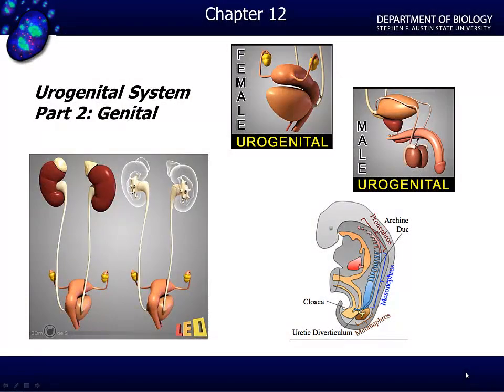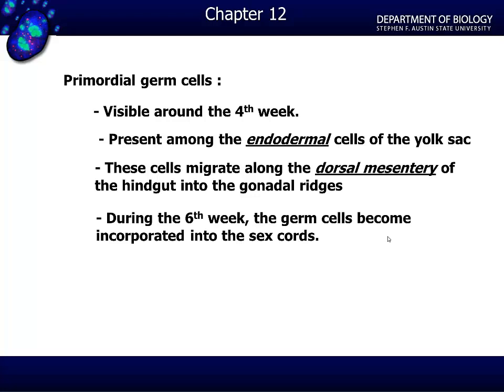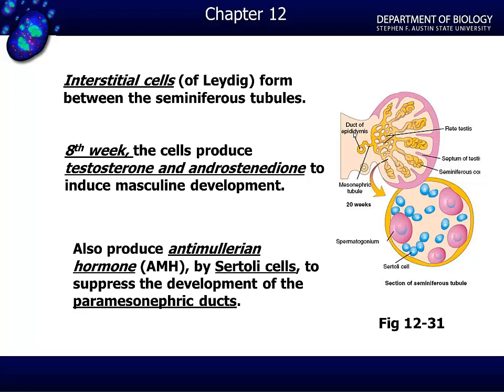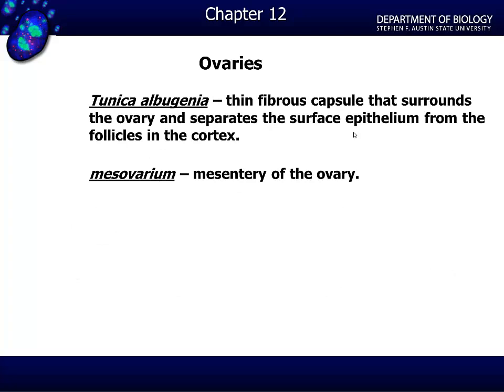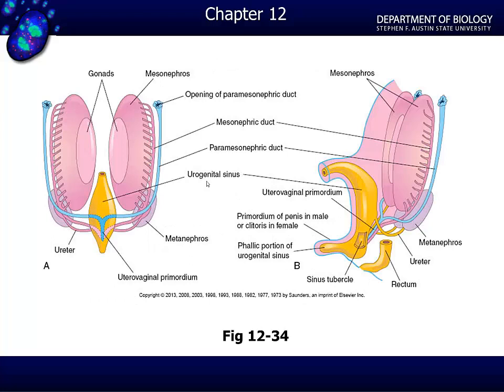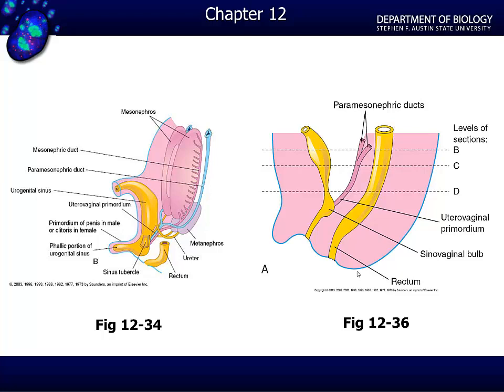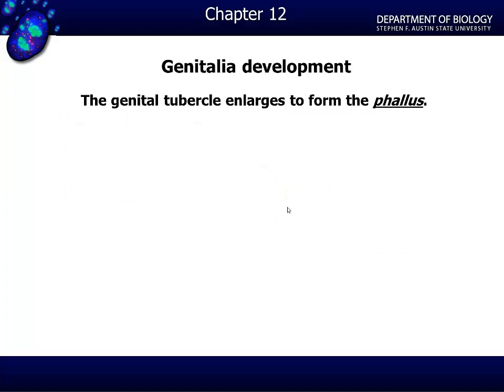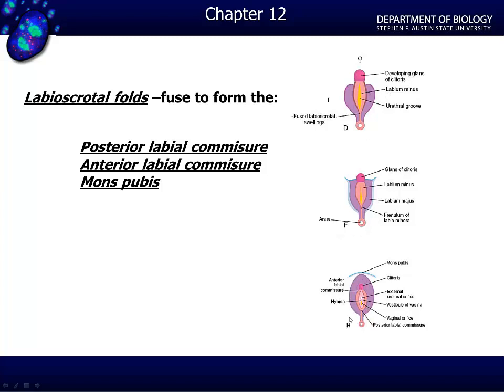chapter12b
Developmental biology - chapter 12 part 2 - Urogenital system